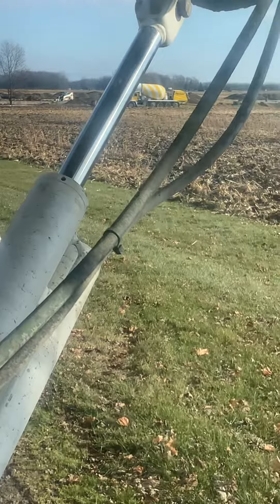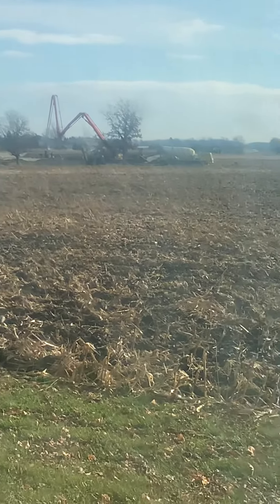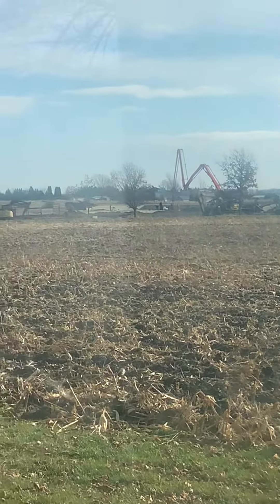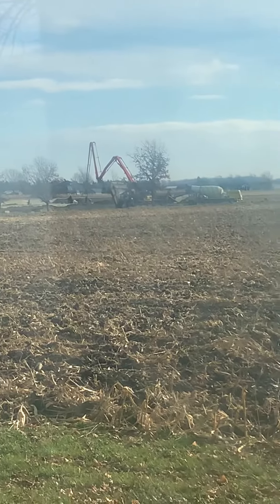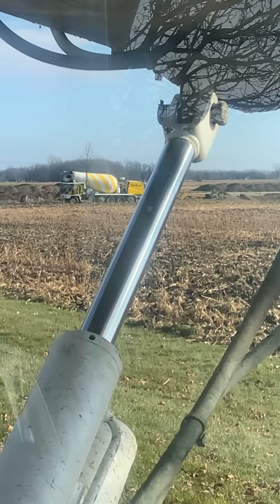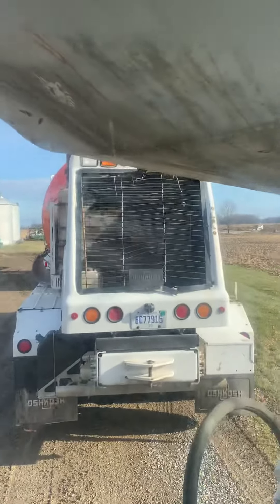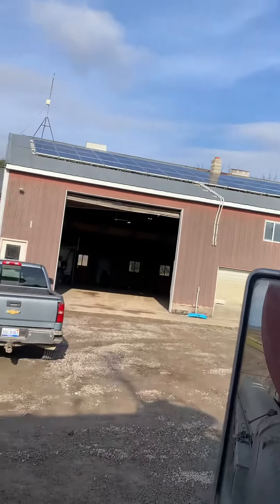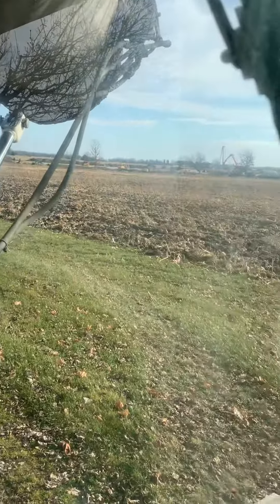Pump job at the chicken barn